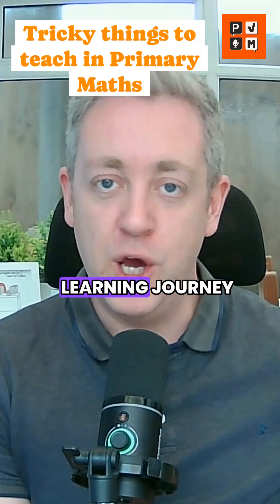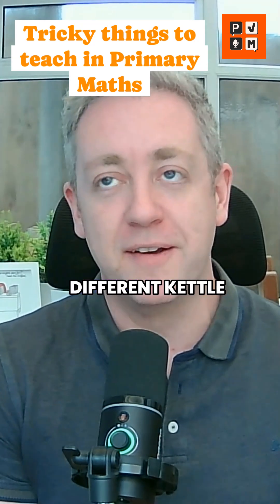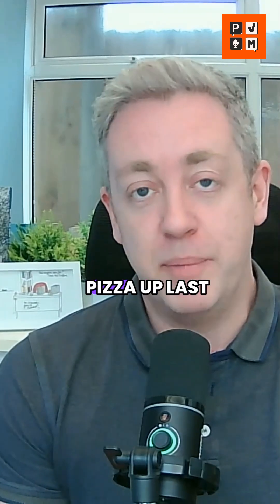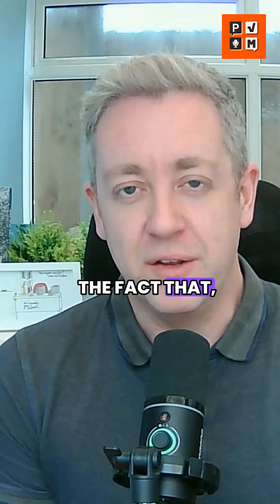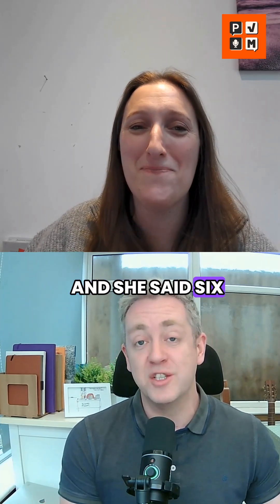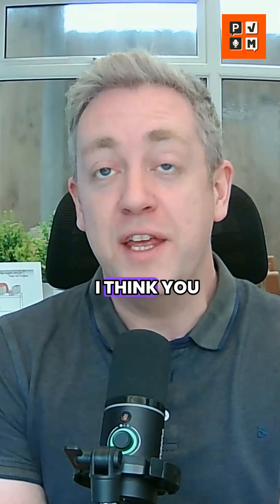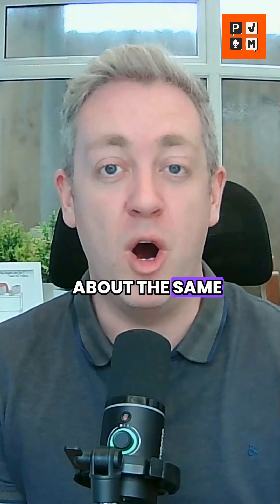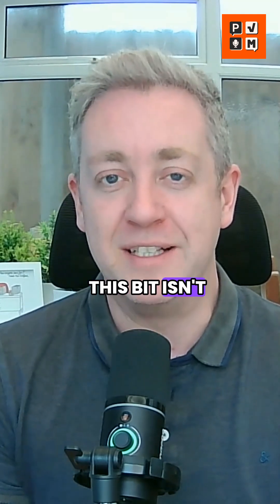Is comparing fractions one of the trickiest topics to teach in Primary Maths?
Jon discusses how to teach comparing fractions with some common misconceptions.